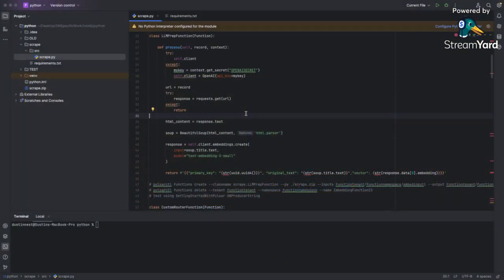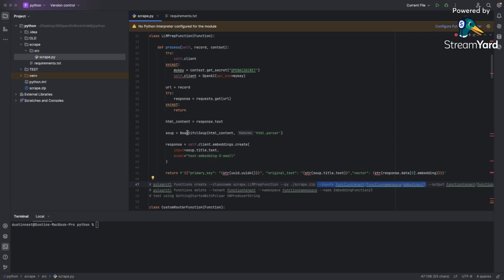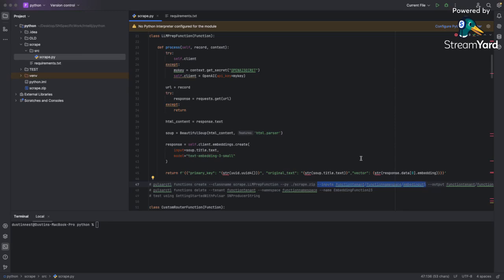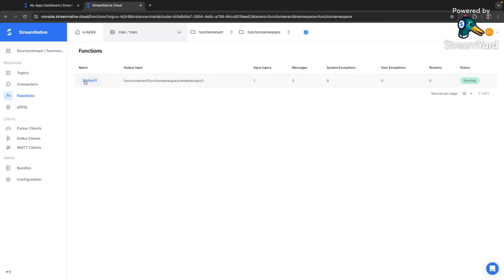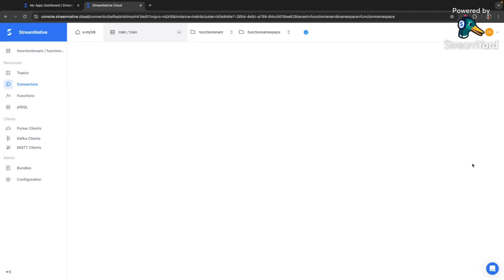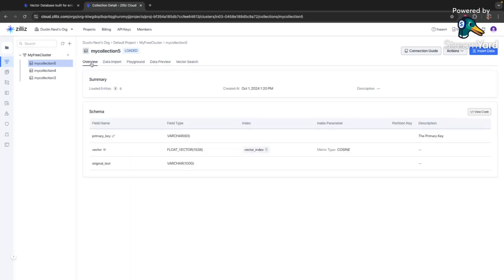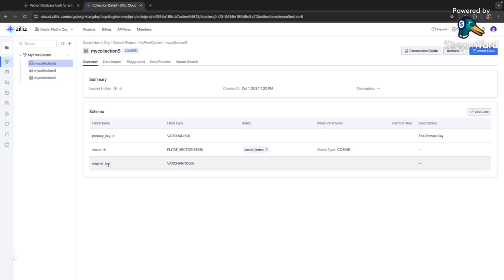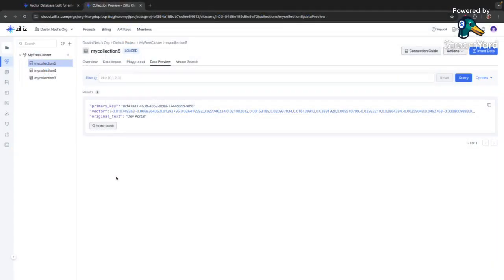SweetStreams Episode 4: Real-Time AI with Zilliz and StreamNative, guest Timothy Spann of Zilliz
Join us for a discussion with Timothy Spann, Principal Developer Advocate at Zilliz, on building real-time AI applications using Zilliz and StreamNative. Tim elaborates on exciting use cases he's working on and what's coming next for Zilliz and Milvus! We include a live demo of using Python Pulsar Functions to create embeddings using OpenAI followed by syncing those embeddings to Zilliz using the Milvus Connector deployed in seconds on StreamNative Cloud.

Live hands-on training on streaming AI with StreamNative is available at Data Streaming Summit Oct 28-29, 2024.